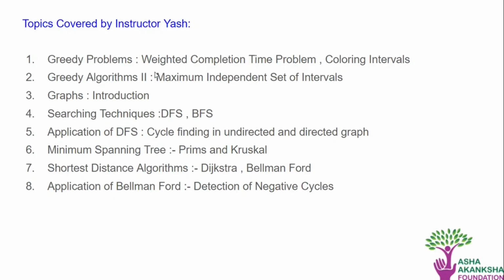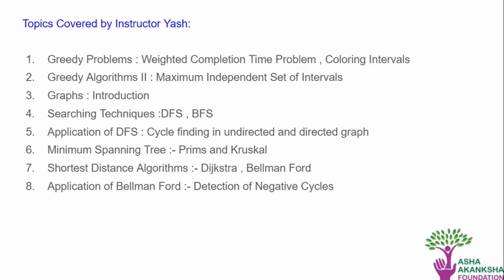ADA- Introduction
The Analysis and Design of Algorithms course is an initiative by Asha Akanksha Foundation to promote learning and skill development. It will cover several aspects of algorithm design and will help you to get skilled in the problem solving.

Instructor : Siddharth Singh Kiryal

Topics covered : Brief Introduction to the topics to be covered in the course